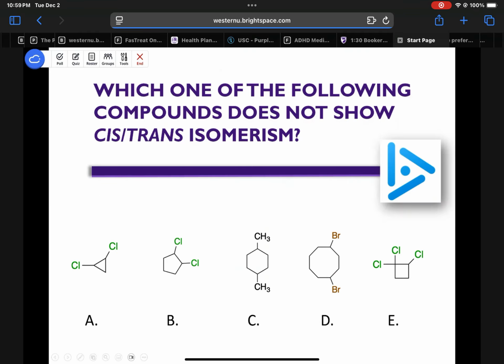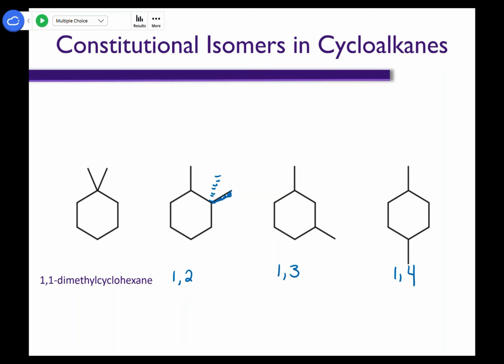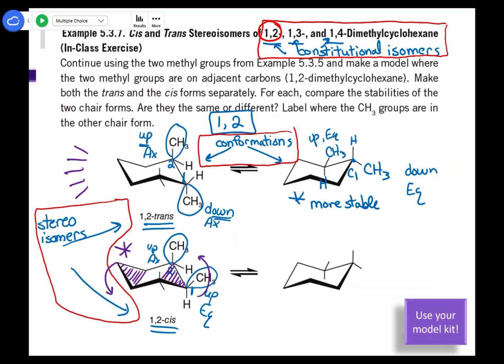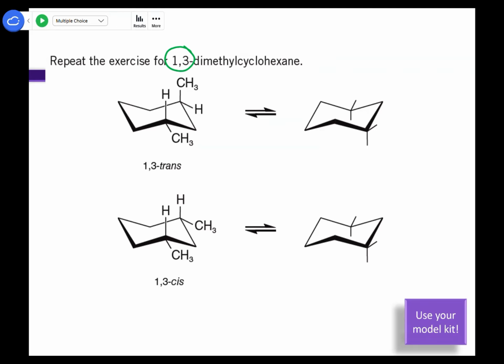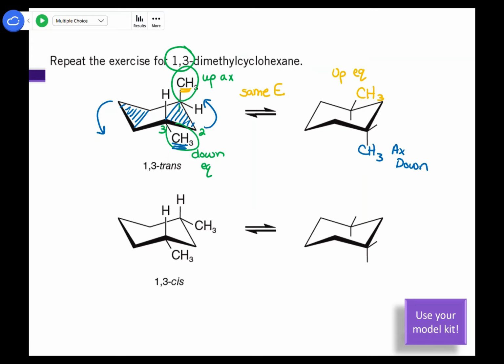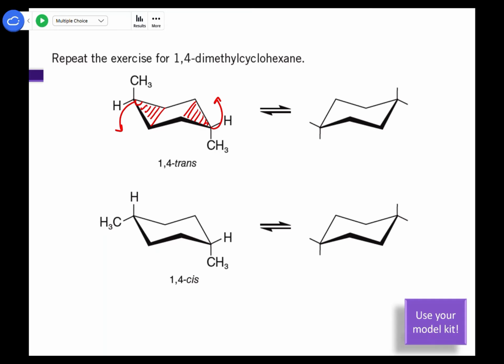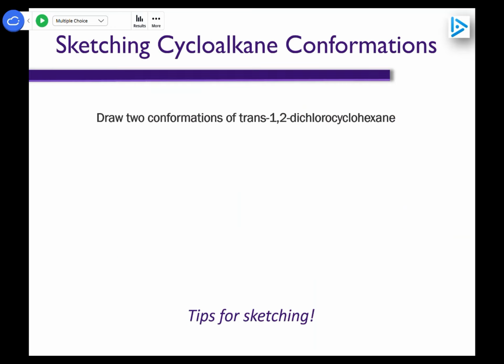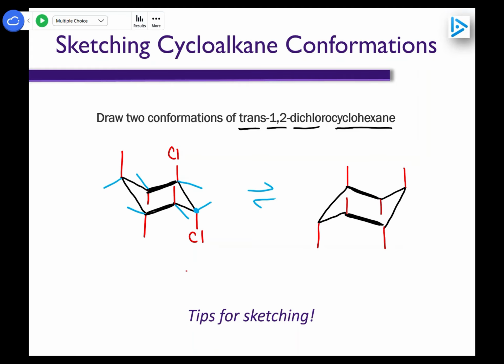Nov 26 chemistry